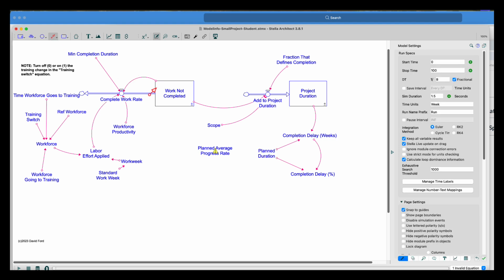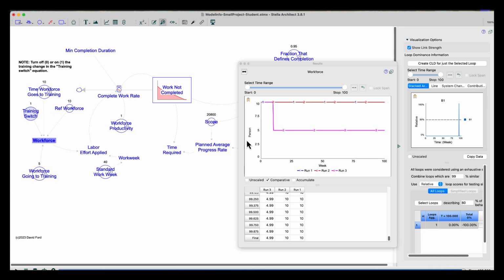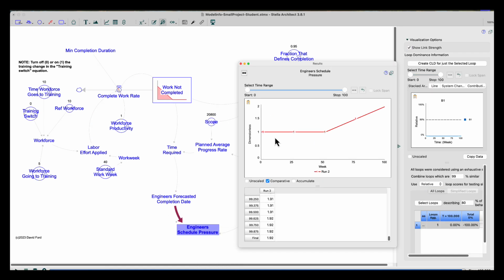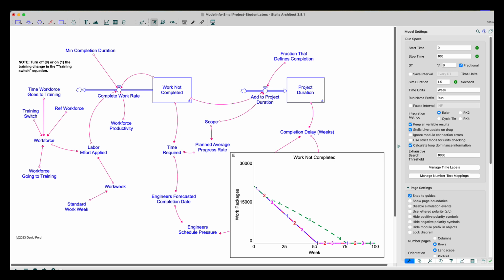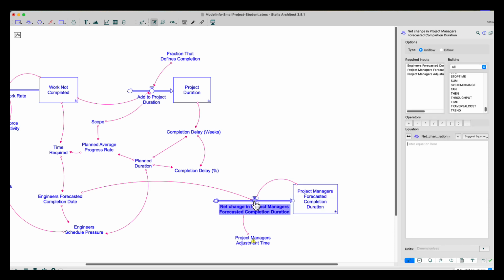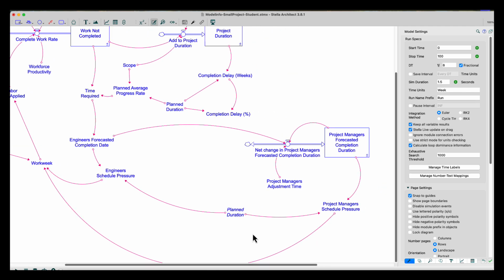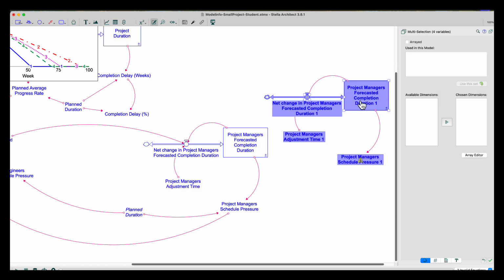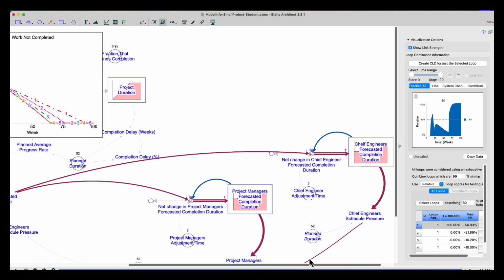Module 5 Alternative Exercise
Step-by-Step instructions of completing Alternative Exercise for Module 5.